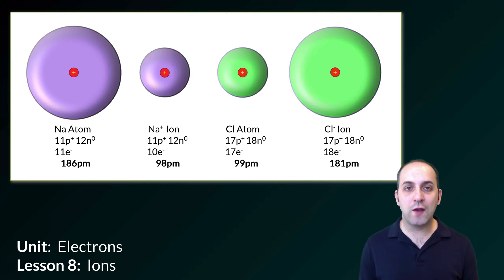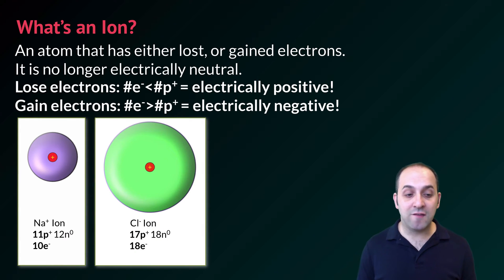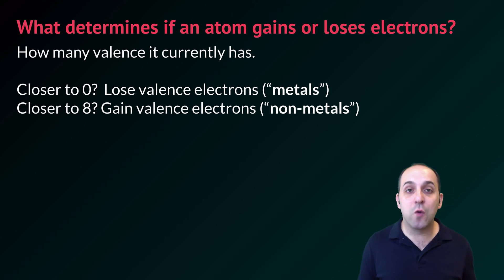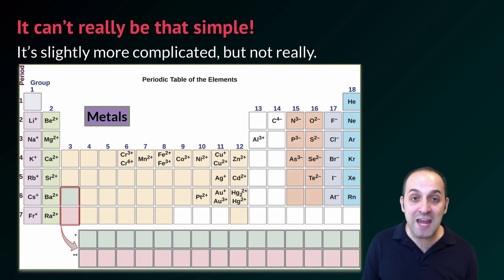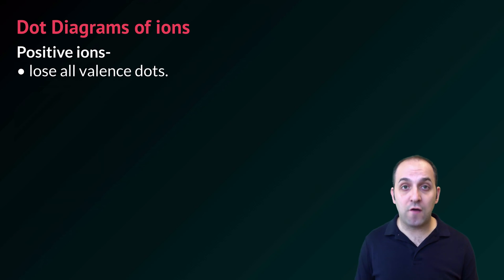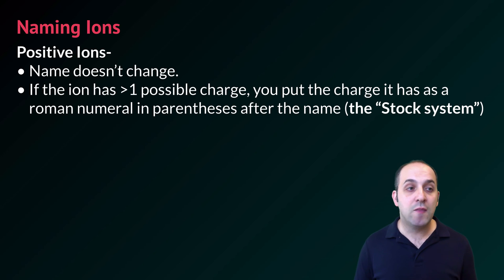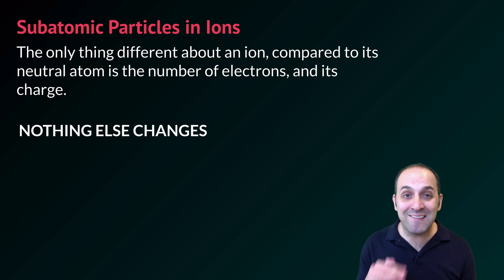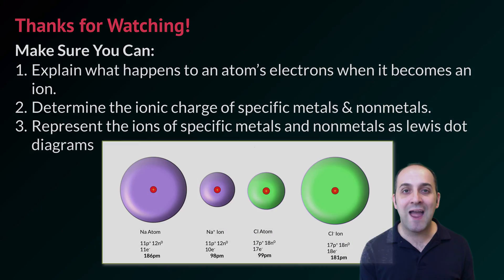K-Chem 5.8: Ions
If electrons were Pokemon, and you were an atom, you wouldn’t catch them all. Instead, you would add or remove the ones you need in order to achieve a stable electron configuration.  Admittedly, this would not be quite as much fun.